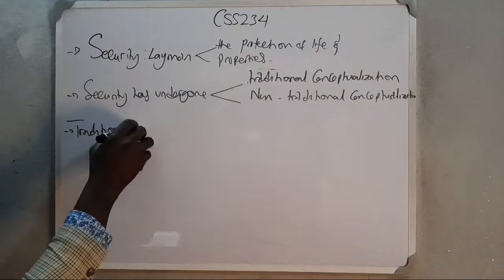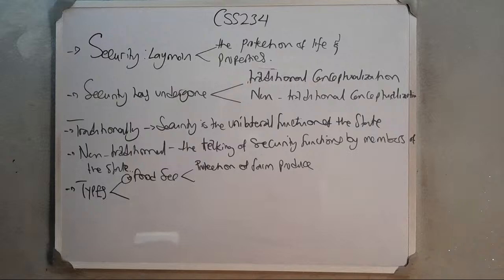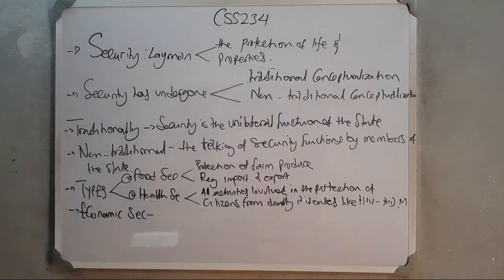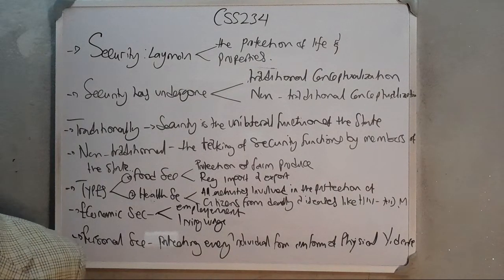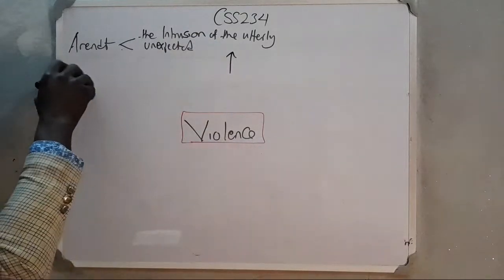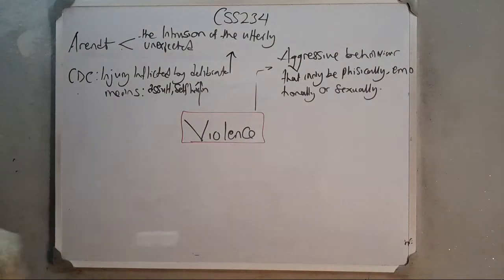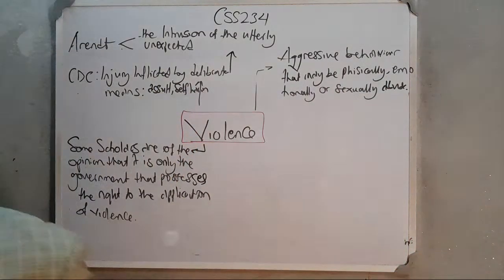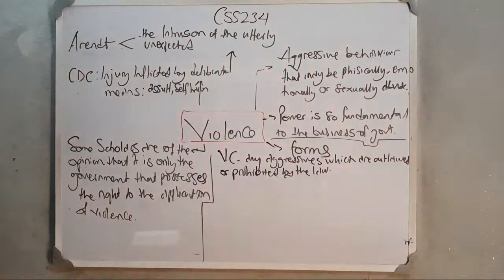MEANING OF SECURITY | CSS234 | VOL1